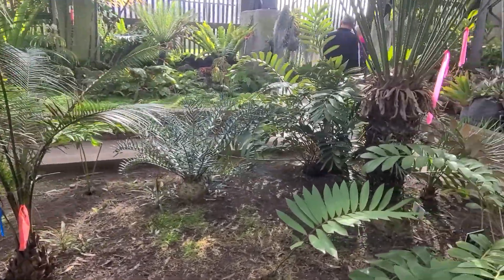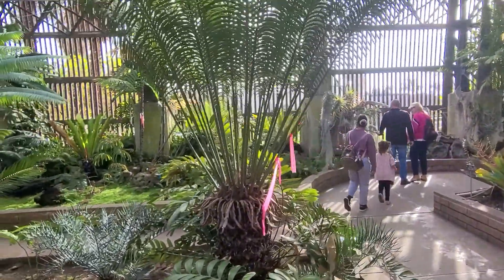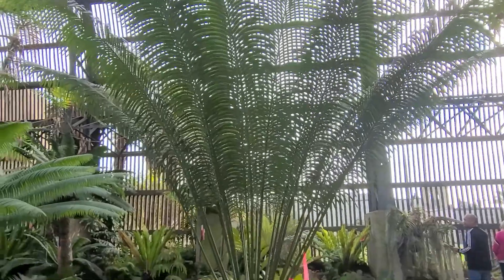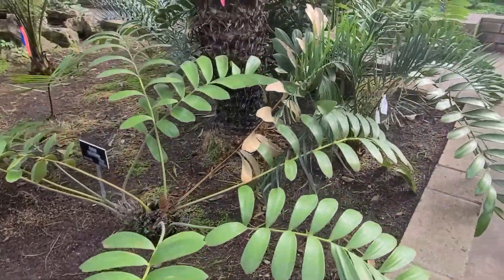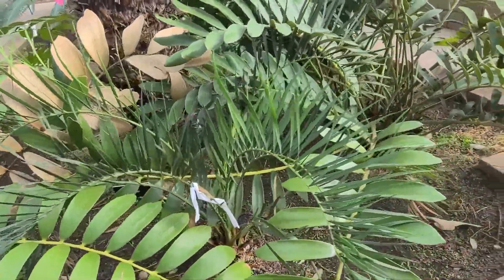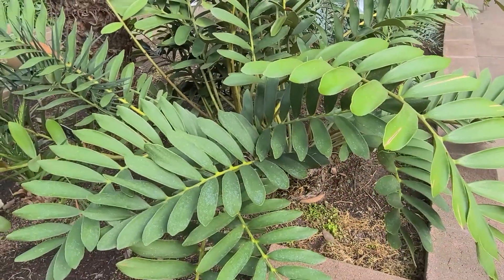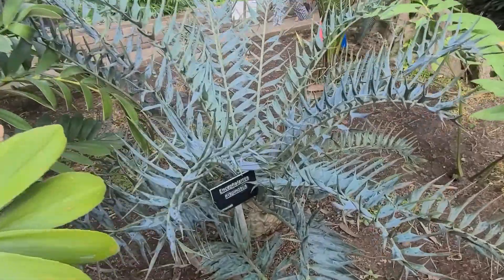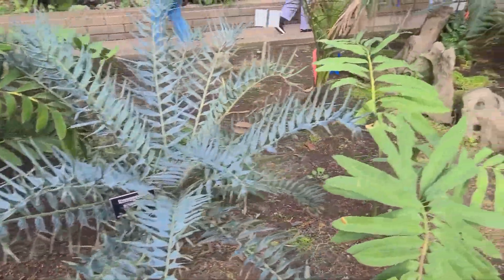Cycads at Balboa Park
This small cycad garden is inside the Botanicsl Building in Balbia Park.
Larry Brown took the video for his buddy Captain Sam Moore, who loves and nurtures his own cycads at the Moore Gardens.